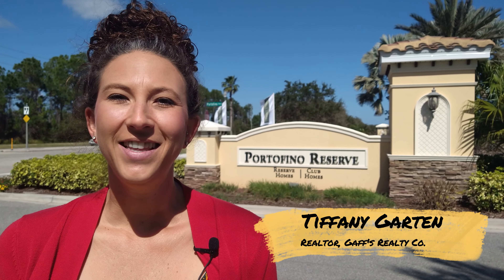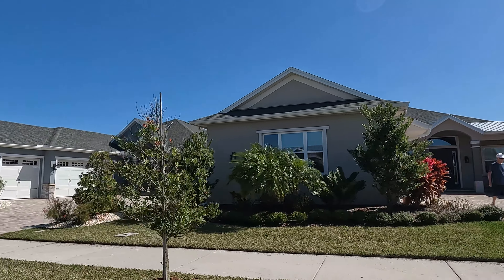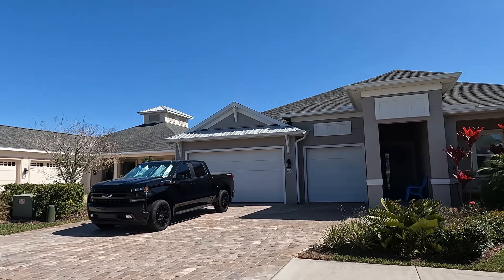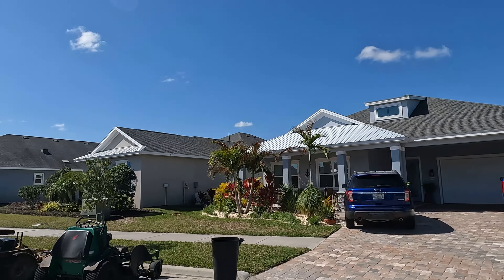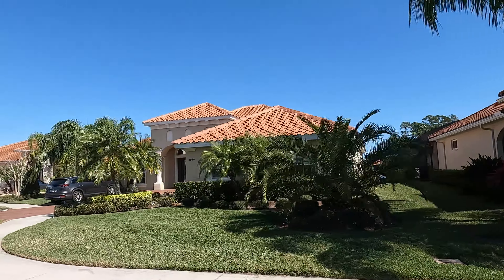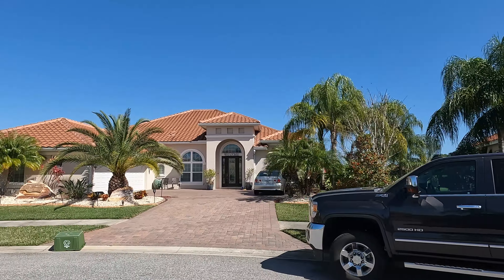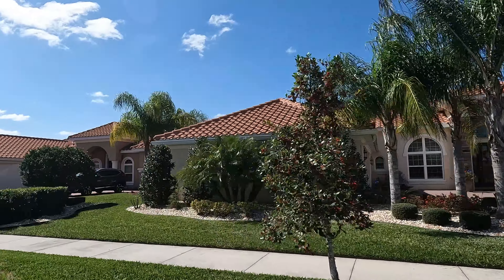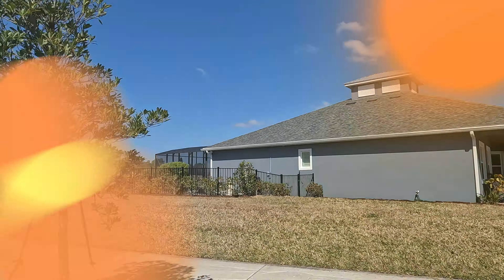Portofino Reserve | Venetian Bay |New Smyrna Beach | Gated w/ Tiffany Garten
Portofino Reserve is a high end gated community inside the master development of Venetian Bay here in New Smyrna Beach Florida.

Lokation